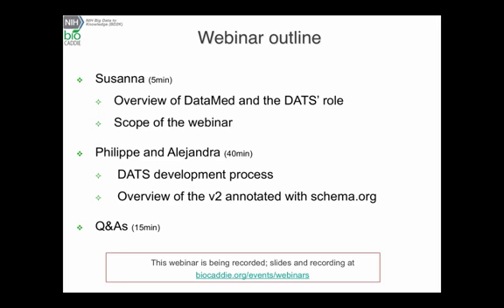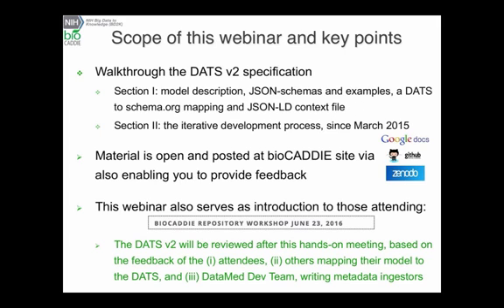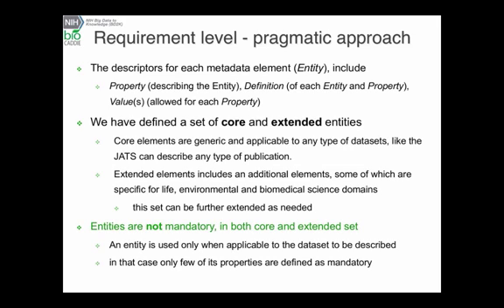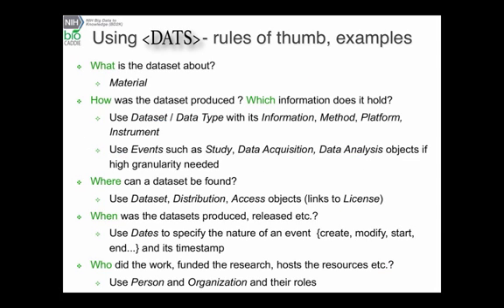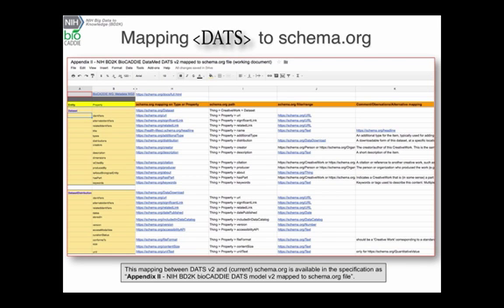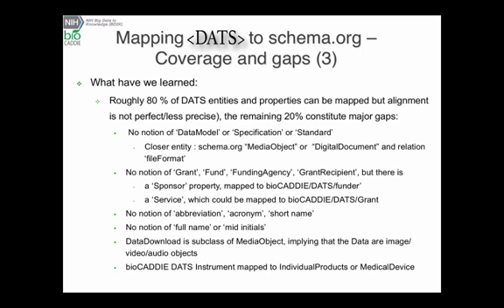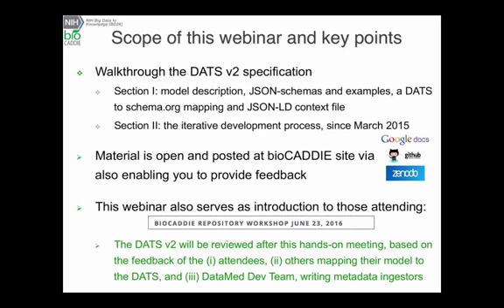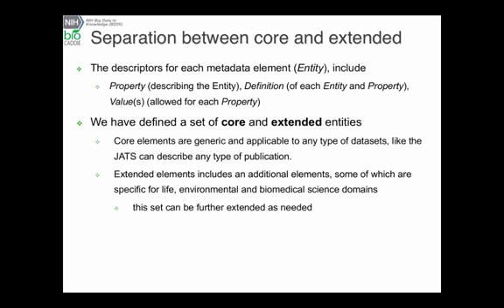bioCADDIE special webinar 06-01-16 THE DATAMED'S DATS MODEL ANNOTATED WITH SCHEMA.ORG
ABSTRACT
Are you interesting in learning more about the DATS model annotated with schema.org that will support the intended capability of DataMed index? Do you plan to make your data resource discoverable via the DataMed prototype? Want to know what metadata elements will be used to search the datasets in DataMed?

In this webinar we will:

explain how the DATS (DatA Tag Suite) model and its schema.org annotated JSON-LD serializations has been developed, based on use cases and existing community-driven metadata models (listed at BioSharing).  Like the JATS is used by PubMed to index literature, a DATS model is needed for a scalable way to index data sources in the DataMed prototype.
provide an overview of the current model and key elements and highlights the next steps also as part of thebioschemas.org initiative.